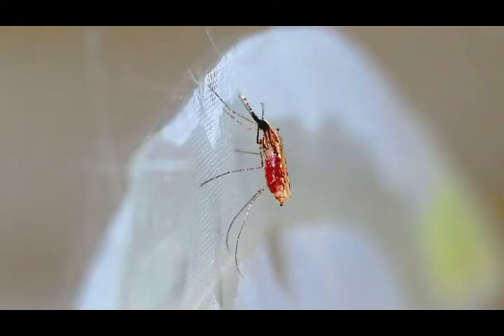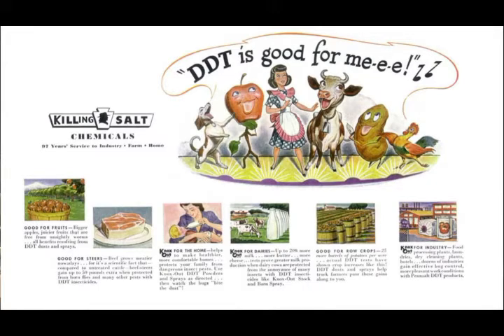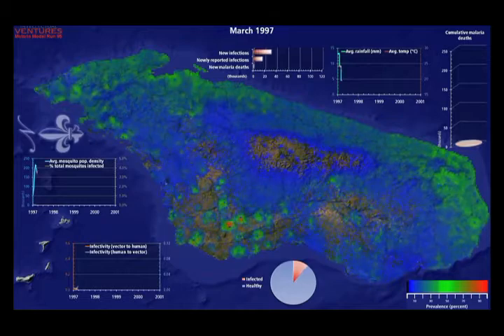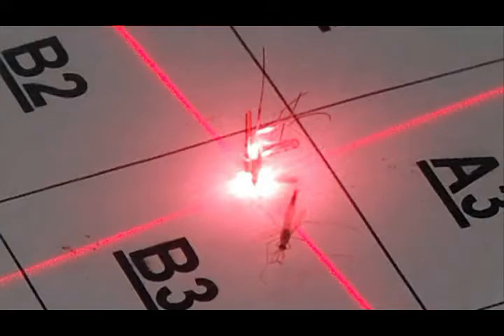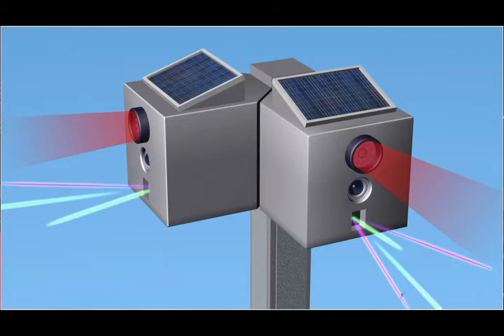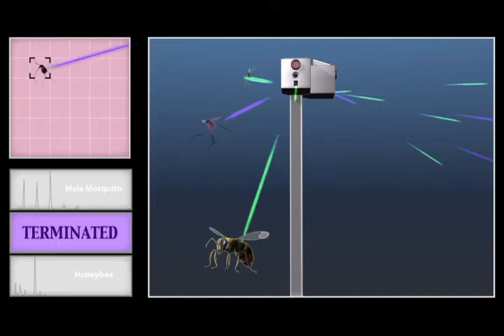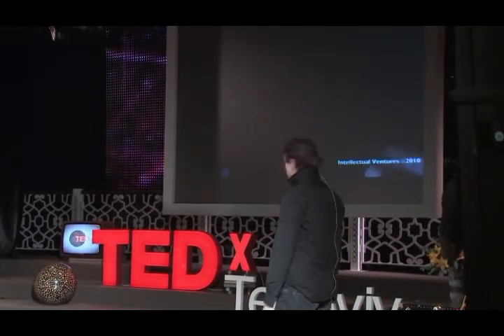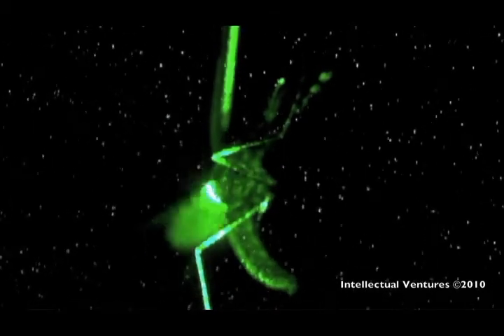Hackers - Good Guy Hackers - Paul Holman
Pablo 'Paul' Holman is a maverick of sorts who has a heart and passion for solving problems located in the 'Nitch'. Here is quick edited video of just one of the solving techniques his company employs to help people in the Sudan avoid getting malaria.